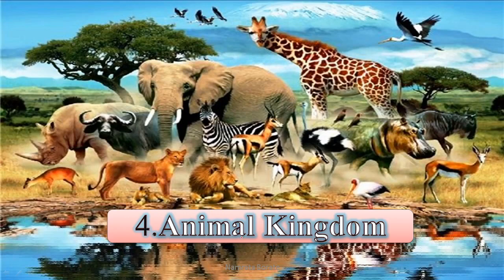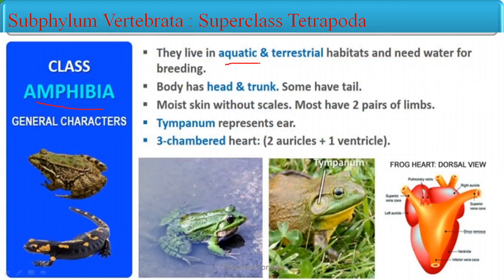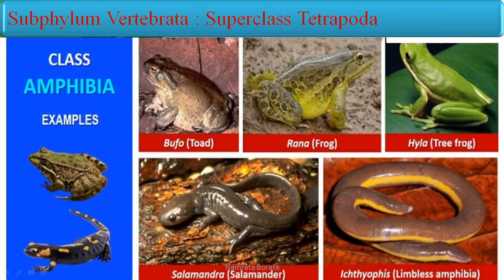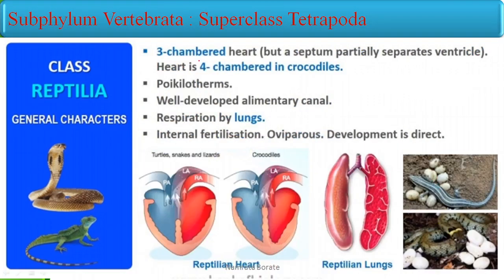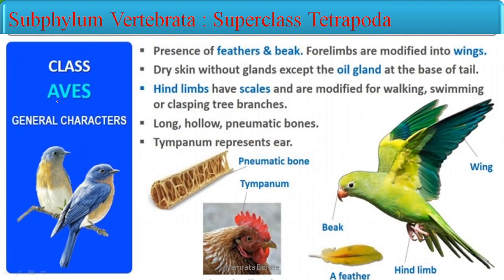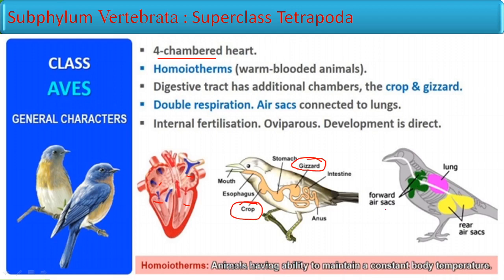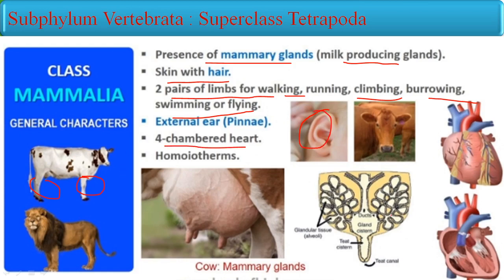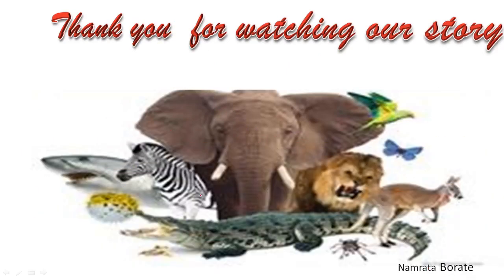Animal Kingdom Part 14 (Phylum Chordata Gnathostomata Class Tetrapoda)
Animal Kingdom Class 11 Science  Syllabus Maharashtra Board, CBSE , ICSE - Chapter-4 This video is for 11th science students having biology as a subject. In this video i am going to teach you fourth lesson of biology which is Animal Kingdom